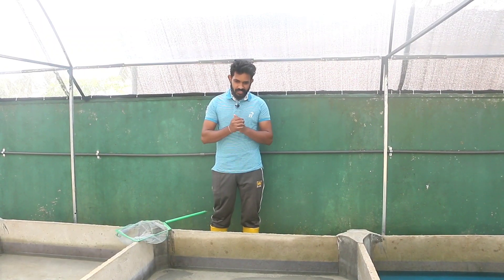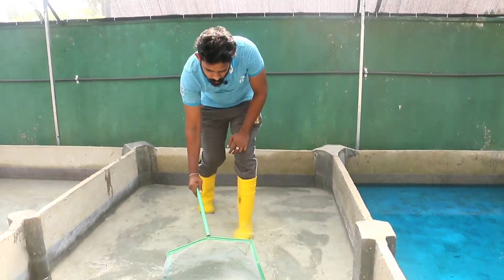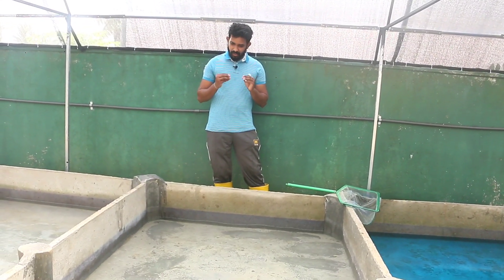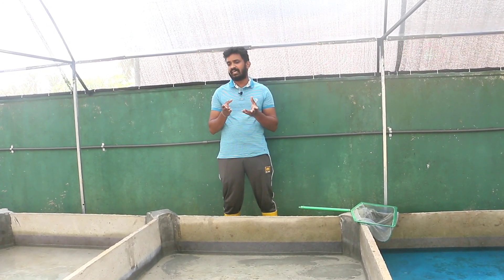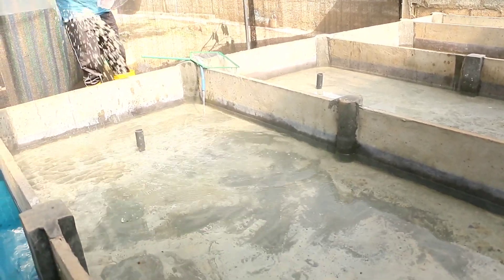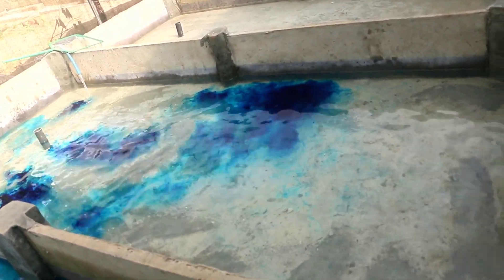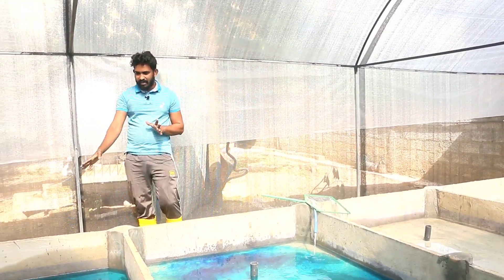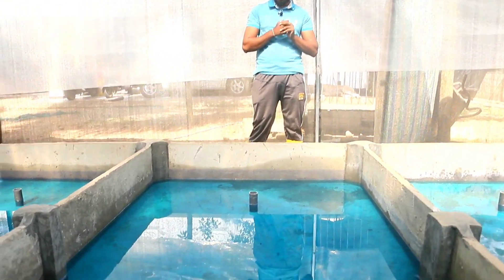How to properly add guppies to a cement tank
ගප්පි 🏠 මාතර
අප සමග පහත සියලු සමාජ මාධ්‍ය ඔස්සේ ගප්පි මසුන් ට ආදරය කරන ඔබ වෙත දැන් එකතු වීමේ හැකියාව ඇත.

***You Tube***